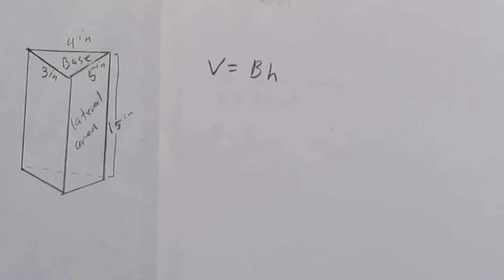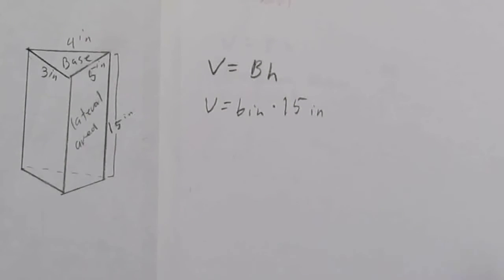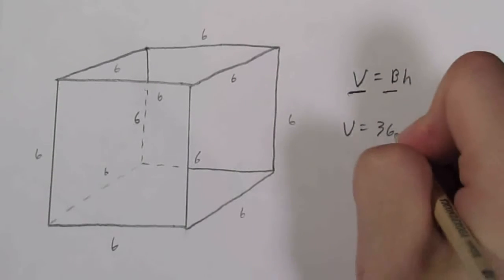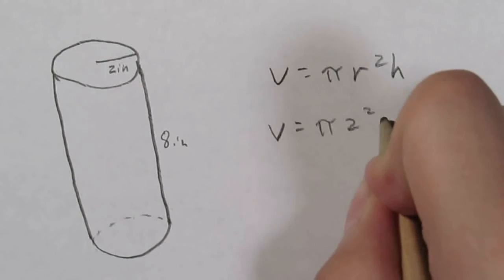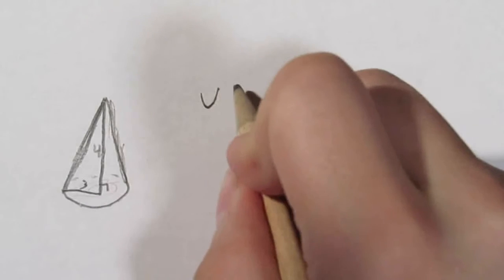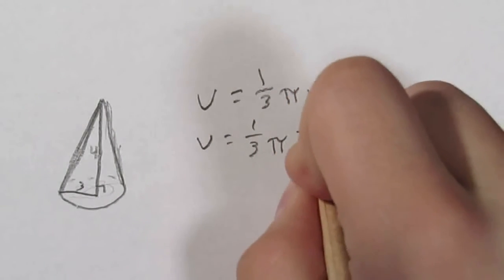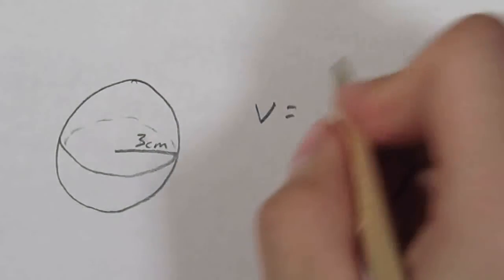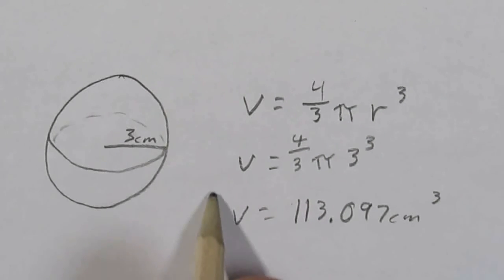Surface Area and Volume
Michael Talks about volume and surface area while limited on time to finish his video.